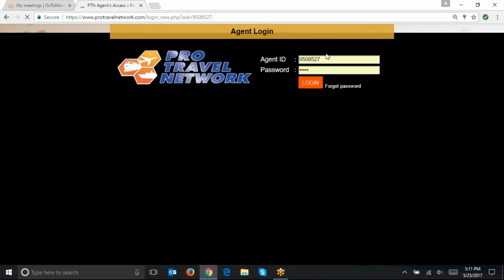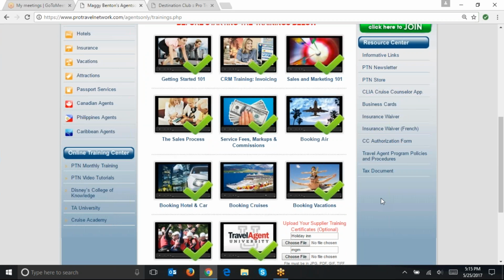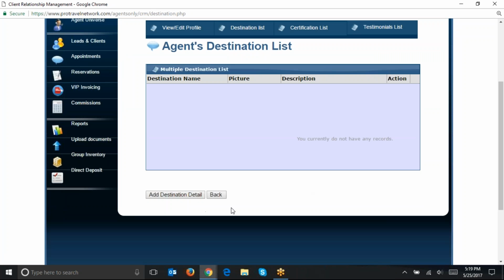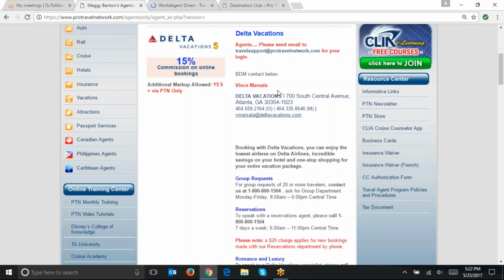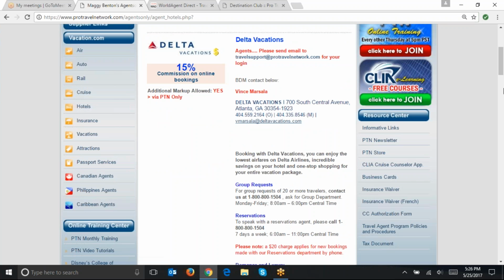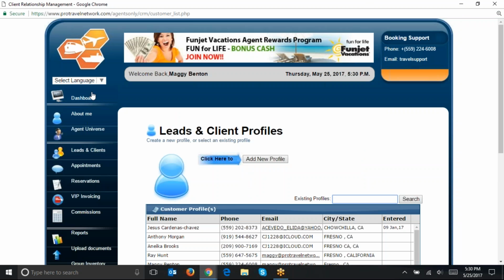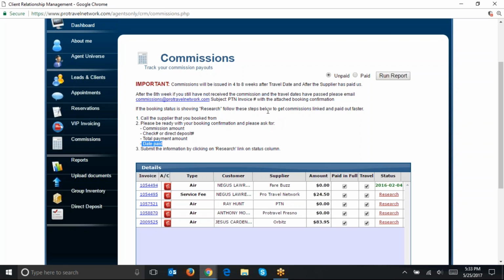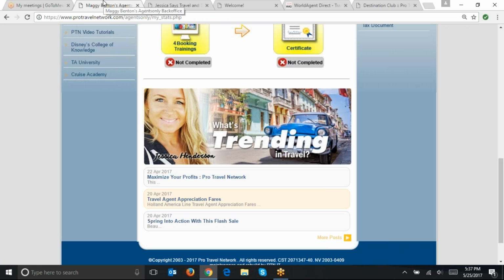PTN 101 How to navigate your back office - Newbie Webinar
Newbie Webinar

By Maggy Corona